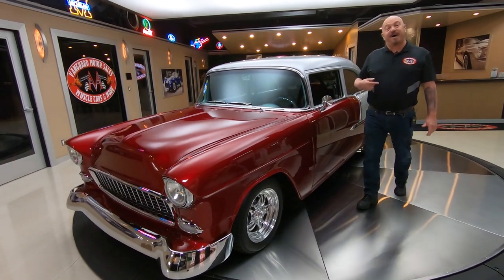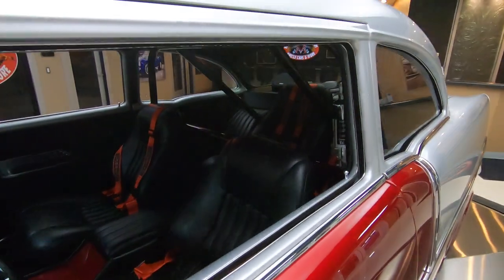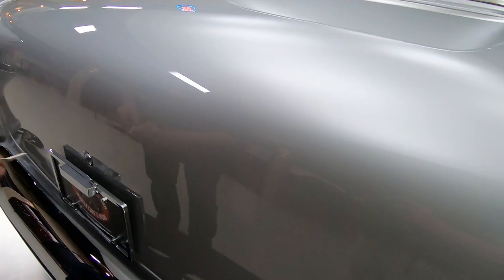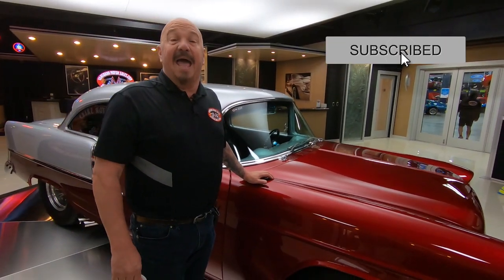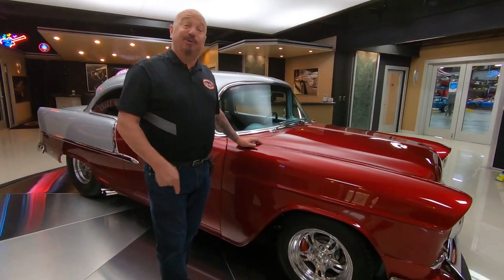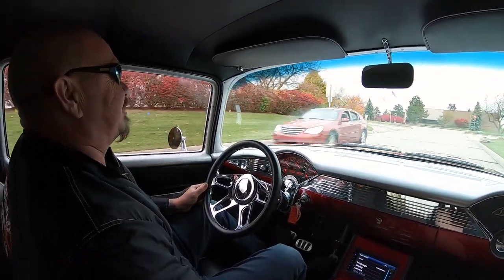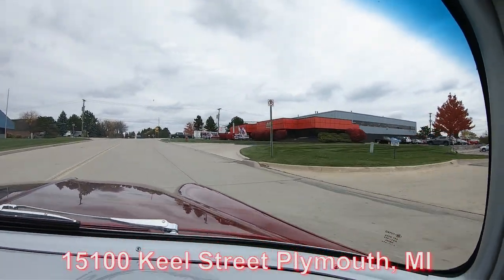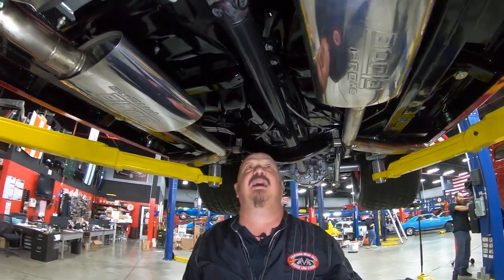1955 Chevrolet Bel Air For Sale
1955 Chevrolet Bel Air Restomod
VIN: B55S182324

Check out this absolutely gorgeous 1955 Chevrolet Bel Air Restomod! This customized Bel Air has undergone a complete Frame-Off Build with lots of performance upgrades during the process! The glossy Brandywine and Silver Paint finish, Black Leather Interior, Shaved Door Handles and Emblems, 15'' Billet Specialties Wheels, Hoosier Tires, Aftermarket Headlights with Led Halo's, Led Turn Signals and Tail Lights, Tinted Windows, Side-Exit Dual Exhaust System, and Polished Components all around are sure to turn heads wherever you go! Under the hood sits a Supercharged 350ci V8 Engine with GM Performance Aluminum Cylinder Heads, a Polished Aluminum Weiand Intake Manifold and Supercharger, and FiTech Electronic Fuel Injection! The engine bay of this Bel Air is absolutely stunning and it's sure to draw a crowd at your local car show! An Aluminum Radiator that's paired with Dual Electric Cooling Fans keeps this V8 running cool! Power is sent to the massive rear tires through a Richmond 5-Speed Manual Transmission and a Ford 9'' Rear End with 3.50 Gears and Limited Slip in an Aftermarket Housing! This '55 is a blast to drive and there's plenty of power on tap too! Cruise around town with ease thanks to the equipped Power Steering and Power Wilwood Disc Brakes with 4-Piston Calipers on all four corners! This Bel Air even has Electronic Exhaust Cut-Outs to give you a bit more rumble as well!

This 1955 Chevrolet Bel Air Restomod is truly a car that was built for show and go! Traveling along with this '55 is a set of Spare Keys along with various Component Manuals! This Chevy is ready to bring home some awards at your local car show and it won't last long.

Mechanics:
Supercharged 350ci V8 Engine
Engine # 10243880
- Year Range of Casting #: 1996 and Up
- Casting Number Specifies Vortec Roller Block
- Hydraulic Roller Camshaft (OEM Style)
- MSD Coil
- Billet March Performance Serpentine Belt Set Up
- Weiand Aluminum Intake
GM Performance Aluminum Heads "Fast Burn"
- Duel Valve Springs and Dampers
- Viton Style Valve Seals
- Full Aluminum Body Roller Rockers (Rail Rocker Style, GM Make, 1.6 Ratio Intake, 1.5 Ratio Exhaust)
- 7/16 Screw in Rocker Studs
- ARP Head Bolts
- Cyl Head Casting #: 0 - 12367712
Electronic Fuel Injection
FiTech Throttle Body Fuel Injection and CPU
- Weiand Supercharger
- Billet Case GM 1 Wire Alternator
- Tig Welded Aluminum Radiator with Twin Puller Electric Fans
- Aluminum Trunk Mounted Fuel Cell with Aeromotive In Tank Electric Fuel Pump and Braided Stainless Line Feeding the EFI Throttle Body

Richmond 5-Speed Manual Transmission
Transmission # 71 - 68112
- Centerforce Clutch
- Explosion Resistant Bellhousing
- Z Bar Style Clutch Linkage

- Rear Suspension is Held up by QA1 Damper and Ride-Height Adjustable Coilovers
- Tubular Rear Link Arms (Adjustable)
- Aftermarket Tubular Upper and Lower Front Control Arms
- Power Steering Box with a Aftermarket Billet Pump and Fed by Stainless Braided Lines
- Limited Slip
- Aftermarket Diff Housing
- Ford OEM 3rd Member

Billet Specialties Aluminum Wheels
Front Tires - 25x7.5R15LT
Rear Tires - 31x18.50R15
- Both Front and Back Tires are Hoosier

- Wilwood 4-Piston Calipers on All 4 Corners
- Aftermarket Chrome Master Cylinder
- Stainless Braided Flex Lines on Front Calipers (Rear Brakes are Fed by OEM)

Side-Exit Dual Exhaust
- Stainless Steel Pipes
- Sanderson Ceramic Coated Headers
- Electric Exhaust Cut Outs
- Stainless Steel Borla Mufflers

Interior:
- Upholstery looks Great
- Center Console is Custom
- Roll Bar
- Custom Floorboards
- Additional 3rd Back Seat
- Door Panels are Clean
- Dash looks Amazing
- Tilt Column
- Battery Mounted in the Trunk

Underneath:
- Aluminum Fuel Tank
- Paint looks Great
- Welds are Solid
- Frame is Solid
- Stainless Steel Exhaust
- Floorboards are Clean
- Parking Brake
- Body Mounts are Solid